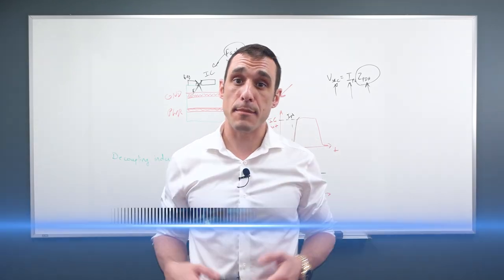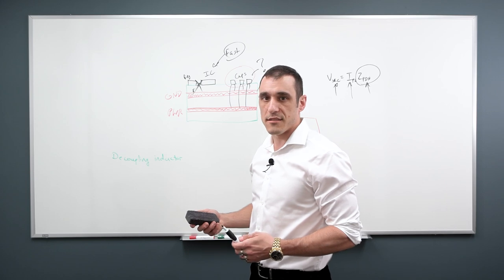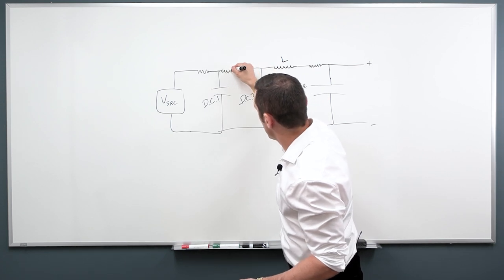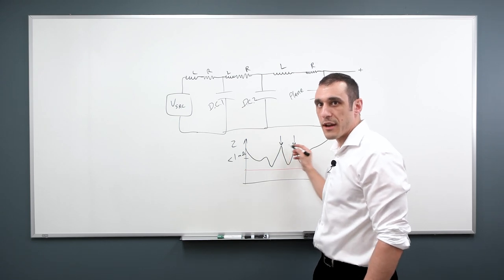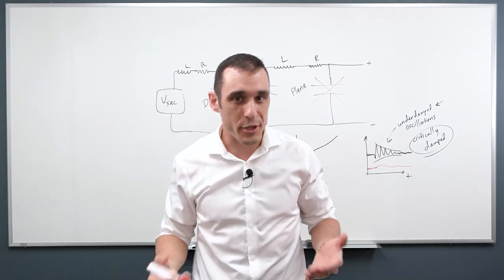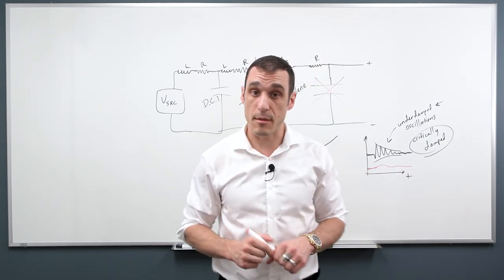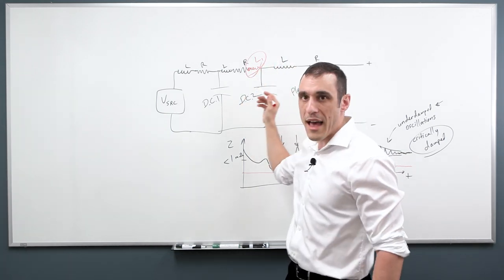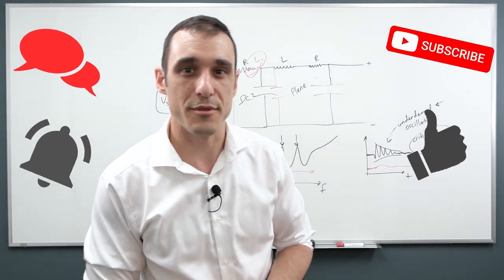Decoupling Inductors? Power Integrity in PCB Design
If you've looked into Power Integrity in PCB Design, chances are you've come across the idea of decoupling capacitors, but some will show the use of ferrites or even "Decoupling Inductors." But what exactly are they? And how do they affect the PDN impedance? Zach Peterson answers and explores inductance, impedance, and damping.

0:00 Intro
0:36 Decoupling Inductor?
2:00 Typical Power Delivery Network Structure
3:55 Ideal Impedance
4:46 Adding Inductance
6:03 Altering Waveform Damping
8:12 The Problem with These Solutions
9:05 Self Resonance Frequency
10:40 It Only Works on Paper
11:00 The Proven Capacitor Method
11:36 Special Offer

The Role of a Decoupling, Inductance, and Resistance in a PDN